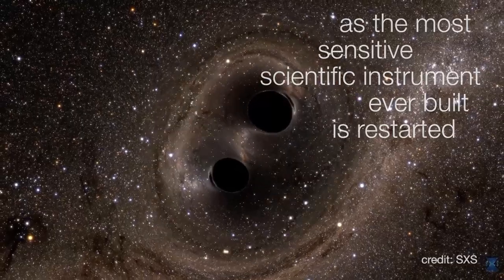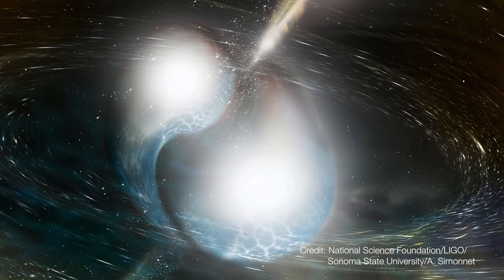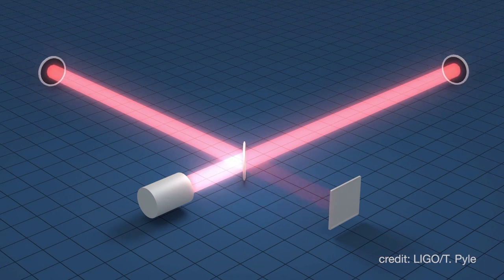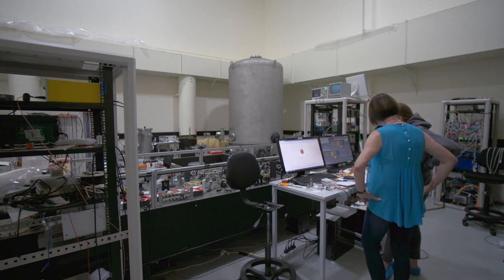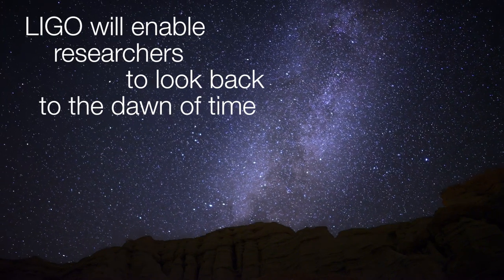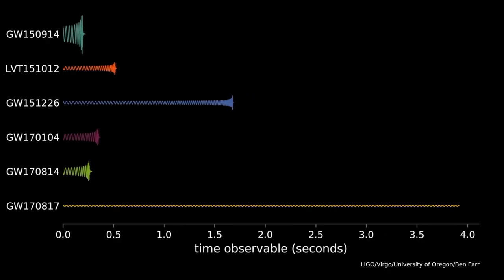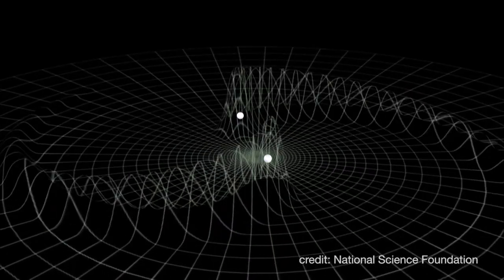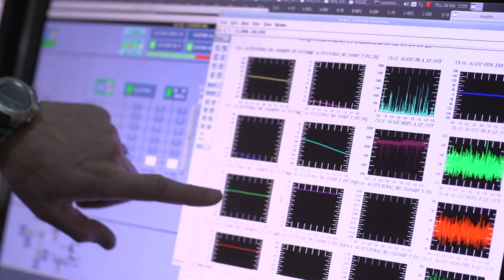500 million year old star collision discovered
An international team of scientists have detected two stars colliding in space about 500 million years ago.

The discovery comes just weeks after the restarting of the most sensitive scientific instrument ever built – the Advanced Laser Interferometer Gravitational-wave Observatory (LIGO).